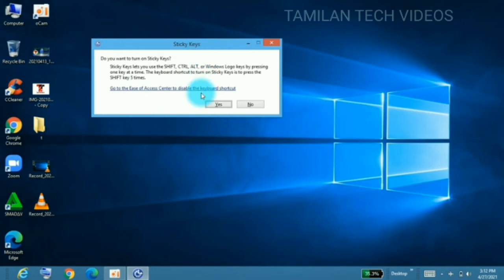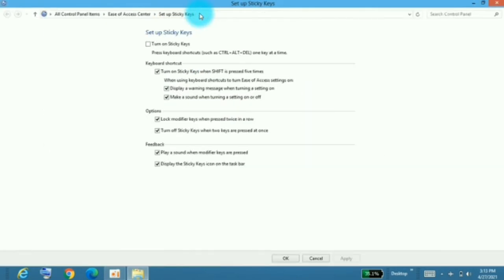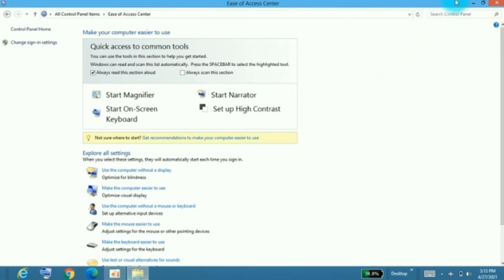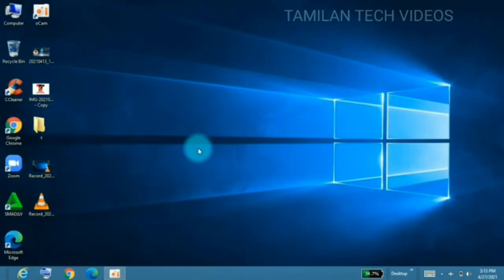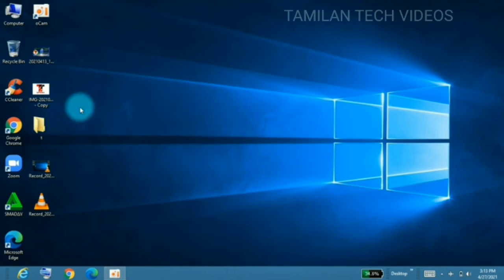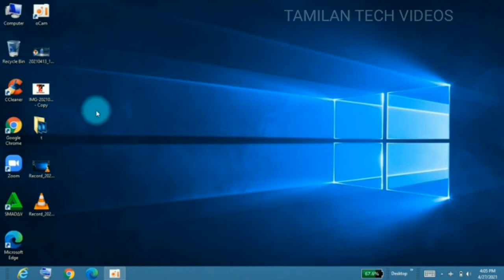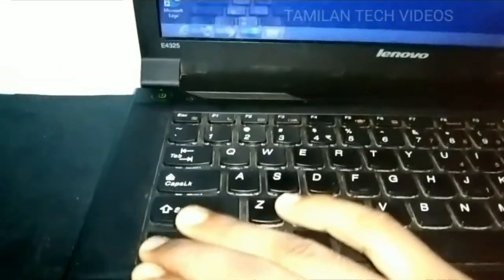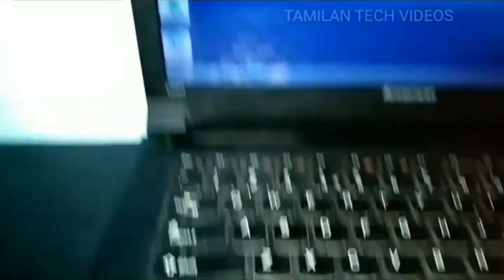What is sticky keys in tamil / TAMILAN TECH VIDEOS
In this video you will learn what is mean by sticky keys in tamil.

                              or
Comment in comment section below